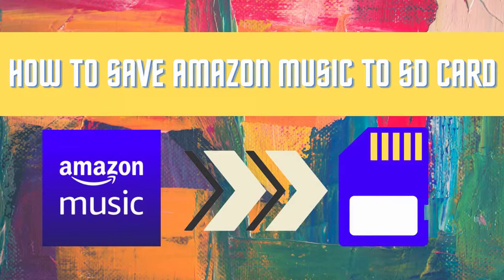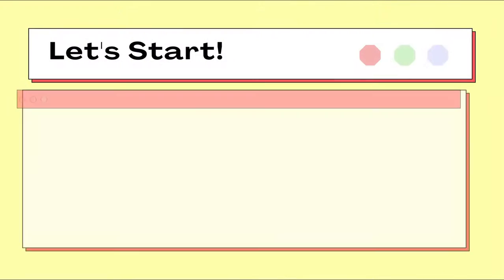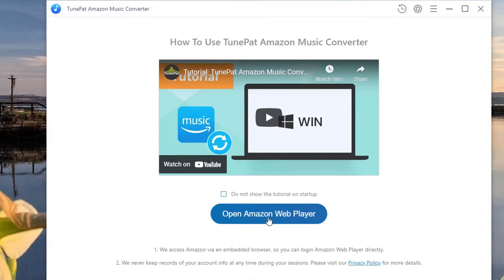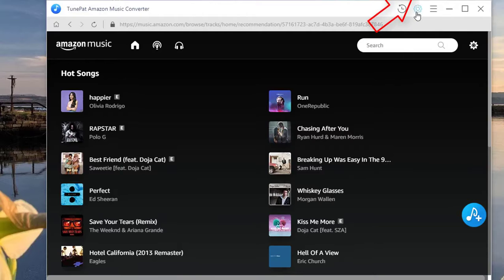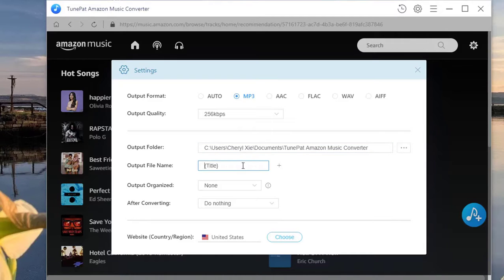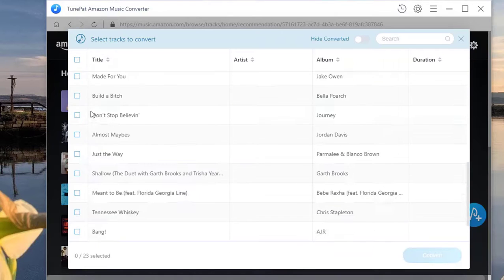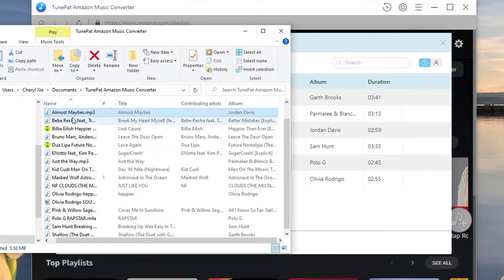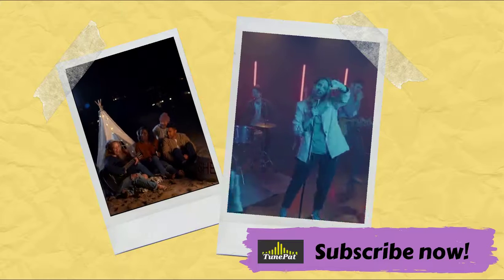THE BEST WAY TO SAVE AMAZON MUSIC TO SD CARD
You should know the simplest way to download Amazon music and save it on an SD card

TunePat Amazon Music Converter is the most effective converter for exporting common MP3/AAC/WAV/FLAC/AIFF from Amazon and the high quality and important ID3 tags will be perfectly kept. Let's try this 100% clean and secure program now!

How to Save Amazon Music on SD Card:
Step 1: Open Amazon Web Player from the homepage.
Step 2: Customize output settings.
Step 3: Select wanted items and click Convert to start.
Step 4: Move the converted songs to an SD card.